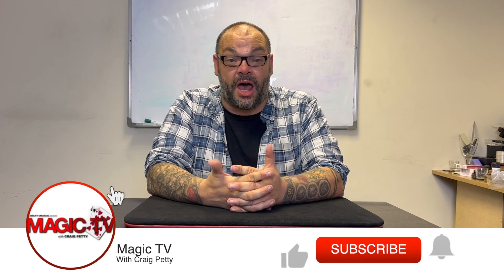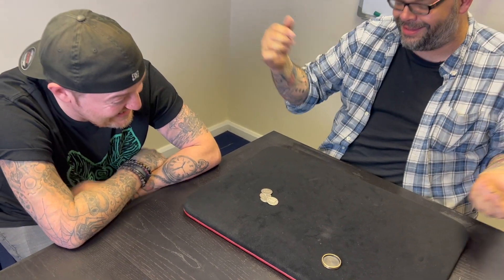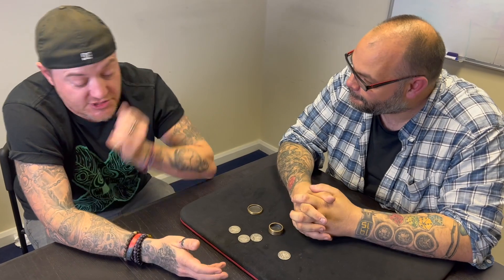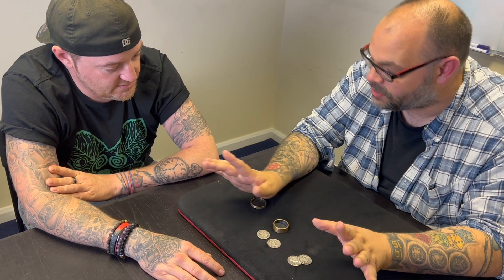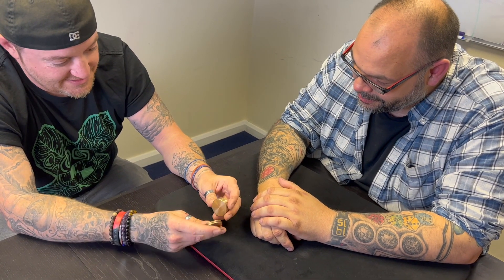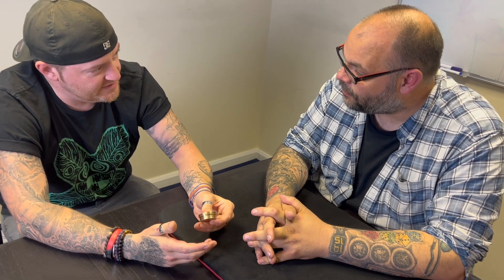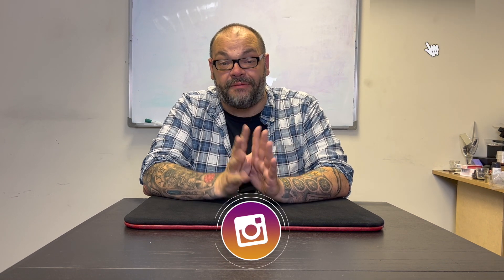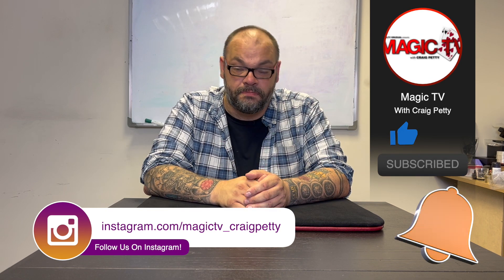The Non Box by Orange Tree Magic | Live Performance and Review - The Matt Test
WOULD YOU LIKE TO JOIN THE NETRIX - THE NUMBER ONE MAGICAL STREAMING PLATFORM.  PLEASE VISIT

Matt works in Craig's office in the sales department. He loves magic and reacts REALLY well but is constantly trying to work everything out. He is also a REALLY intelligent guy!  In the Matt Test, Craig shows Matt a trick and he talks about what he thinks about the routine and whether it is any good from his point of view.

This week Matt and Craig look at The Non Box by Orange Tree Magic. The Non Box is an amazing utility tool to perform a range of routines together that will almost certainly fool people! Craig performs the main routine to Matt and shows exactly what the trick is capable of.

Will The Non Box survive The Matt Test? Find out in this video!

Do you agree or disagree? We would love to know.